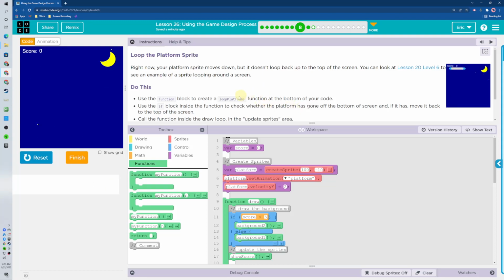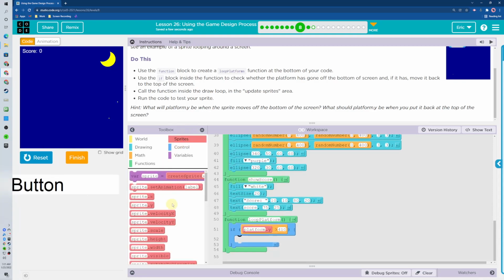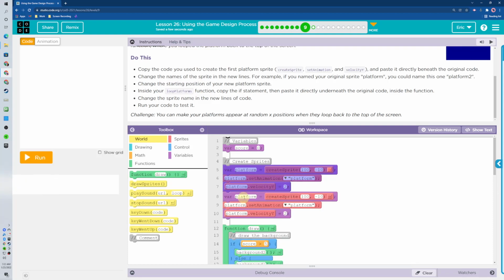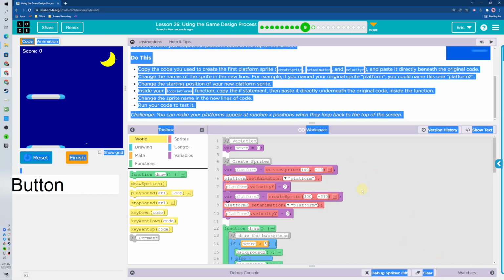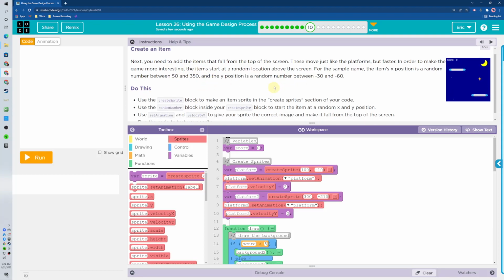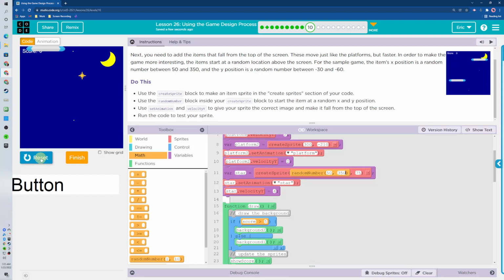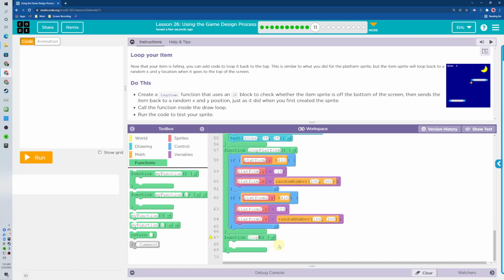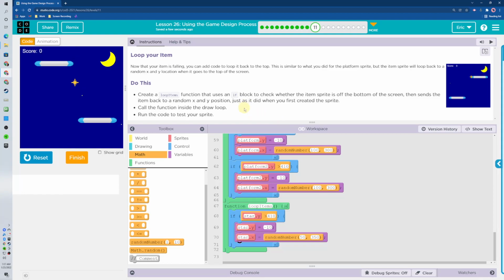Code.org - G&A - Lesson 26.8-26.11